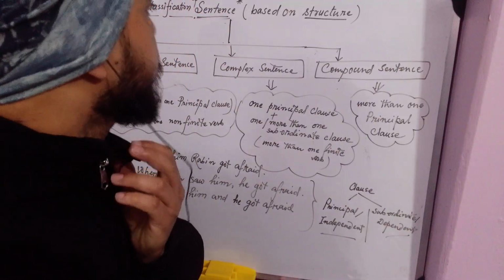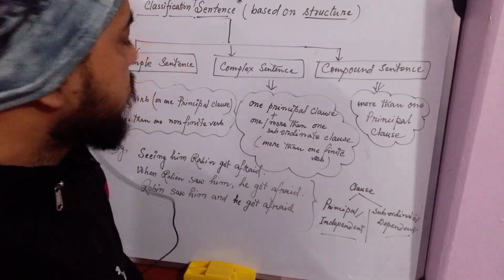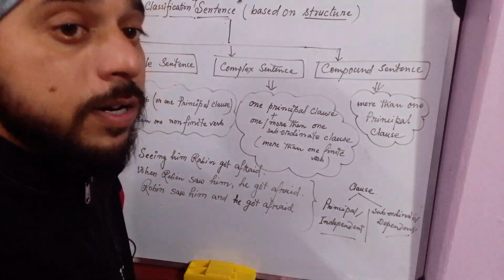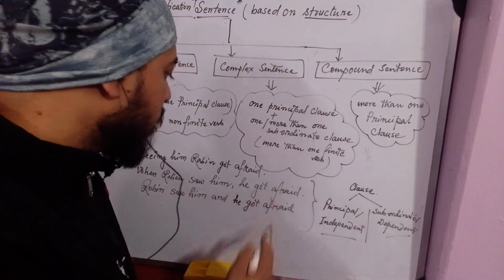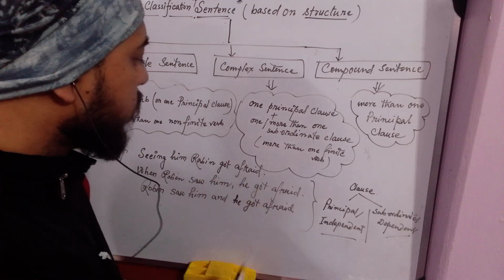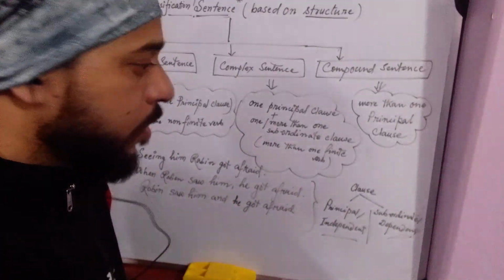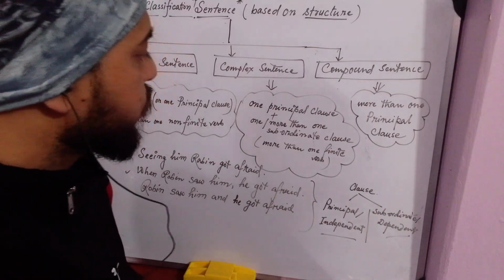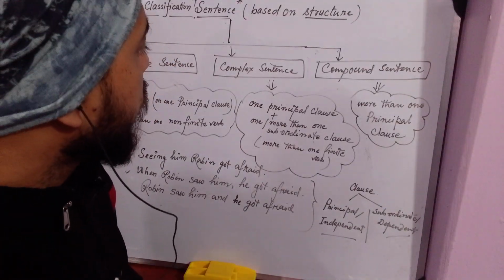##Classification of sentence on technical aspect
Simple or complex or compound Sentence #sentence